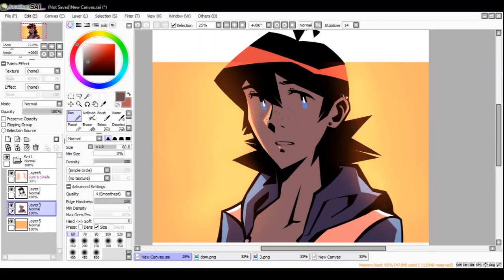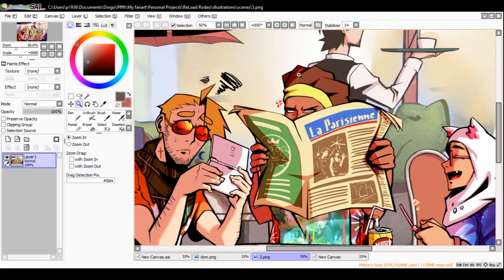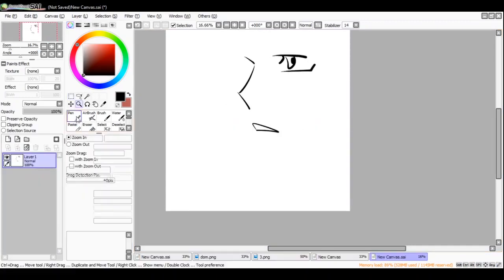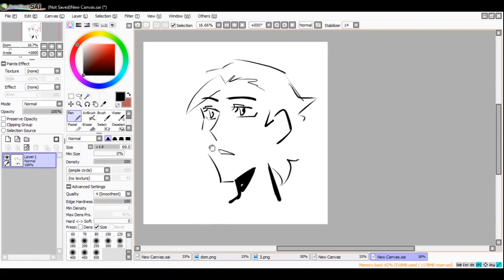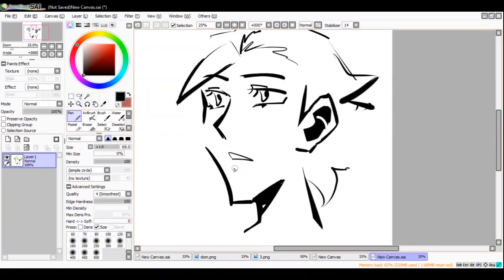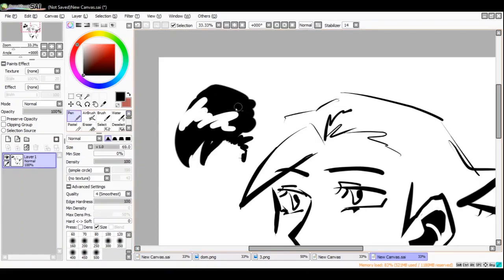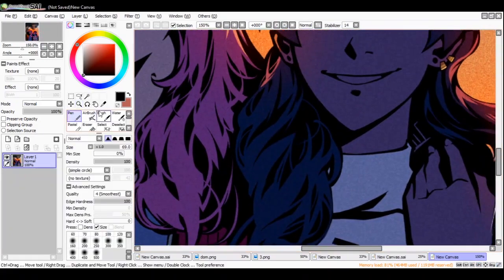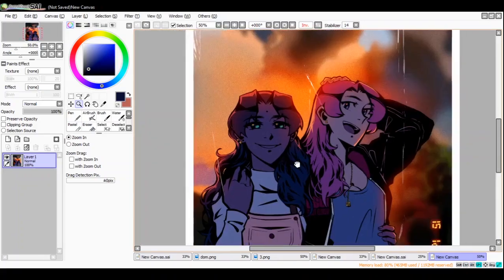Line Art Tutorial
Just a quick thing for my uni course showing my method for creating line art. Excuse the poor mic quality, the original recording was far higher quality but I had to compromise to try and minimize that background buzzing. Hoping the music is enough of a distraction for that lmao

Final Fantasy XIII-2 OST - Ruined Hometown + Ruined Hometown ~ Aggressive Mix ~ Extended Mix

UNLIMITED: SaGa OST - Battle Theme 1

The Free Food Tape - Pai Eu

Fruit of the Past - À Paris